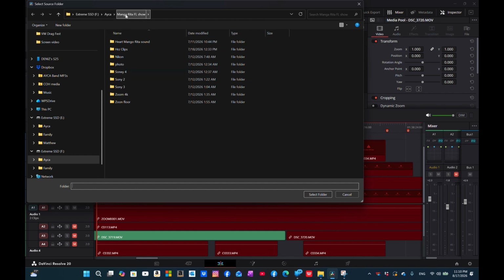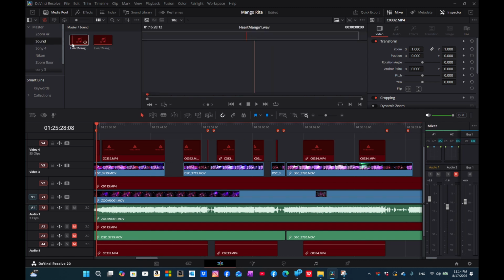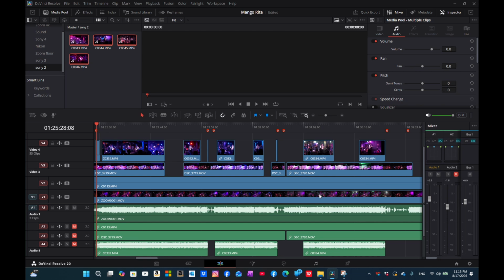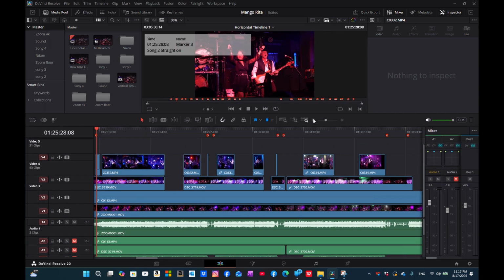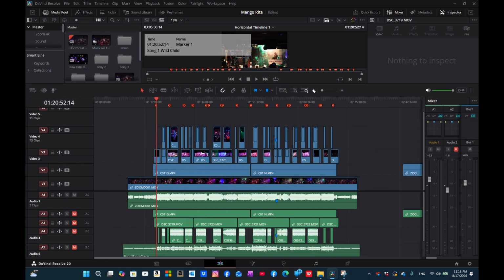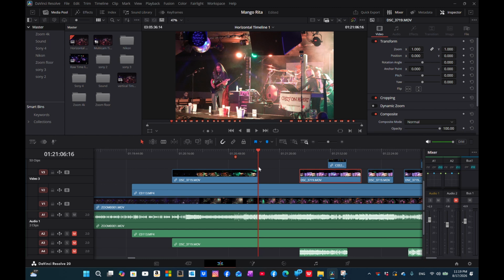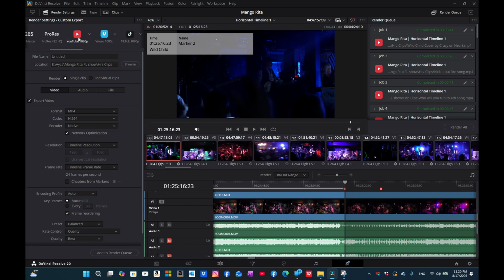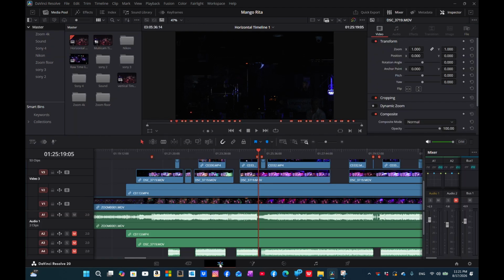1st draft of working with Matt in Davinci 101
This video is the first draft for an instructional video to working with Matthew's prebuilt projects in DaVinci Resolve. This example video was done on a windows machine.